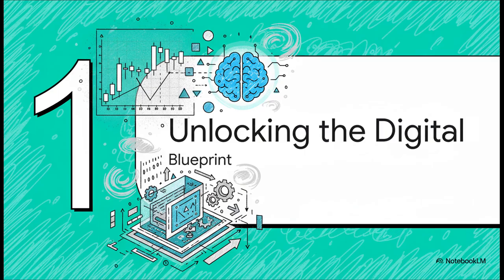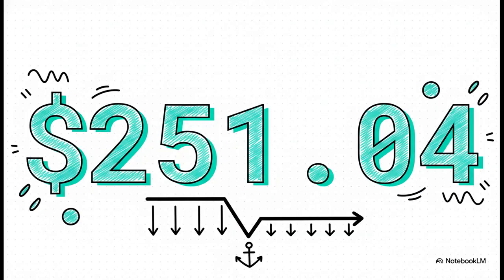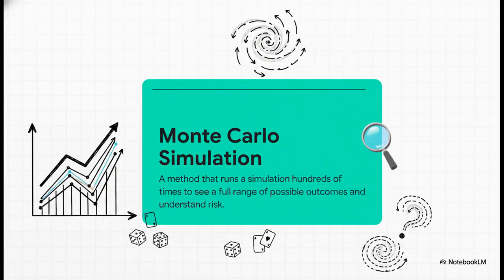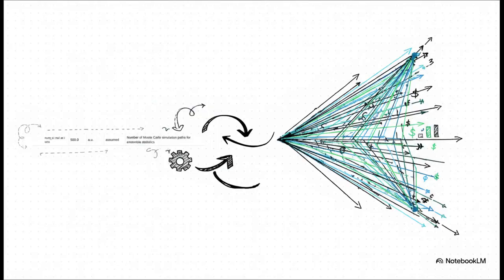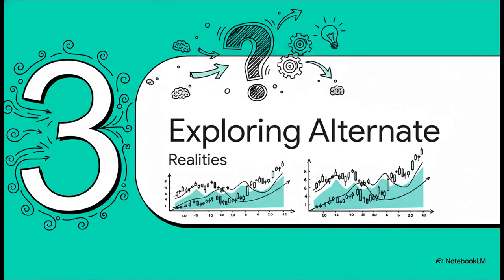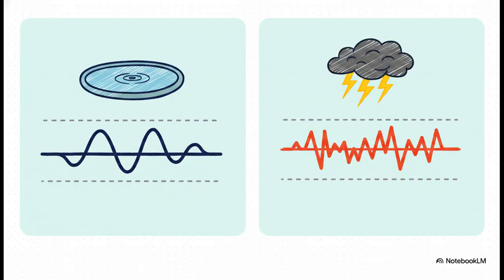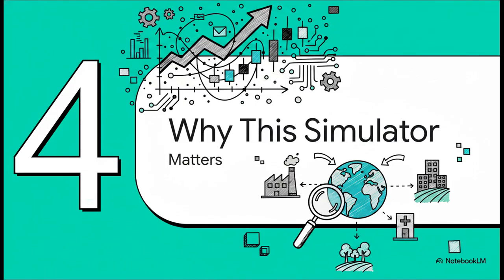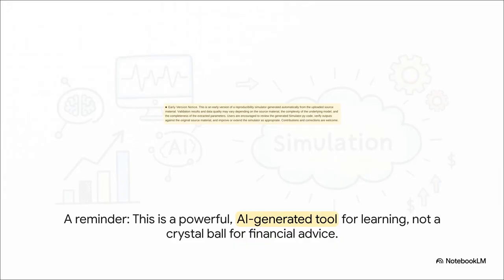AI Turned an IBM Stock Chart Into 500 Market Simulations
What if a single stock chart image were not just a record of the past, but the starting point for hundreds of alternative market scenarios?

This video shows how AI technology developed by DBbun LLC, founded by Dr. Uri Kartoun in Cambridge, Massachusetts, can analyze a static IBM stock chart image and transform it into a simulation-based research environment. Starting from one flat picture, the system extracts key financial data points, builds a modeling framework, and generates hundreds of plausible price paths using techniques such as geometric Brownian motion and Monte Carlo simulation.

This approach may be useful for financial analysts, quantitative researchers, traders, educators, and students. It may also have broader future relevance for institutions such as the Federal Reserve or the SEC when considering scenario analysis, market behavior, financial education, and the interpretation of visual financial records.

More broadly, this points to a larger idea: if AI can transform a static stock chart into a simulation companion, similar methods may eventually help analyze many other kinds of images and objects, including reports, drawings, coins, sculptures, historical artifacts, and cultural materials.